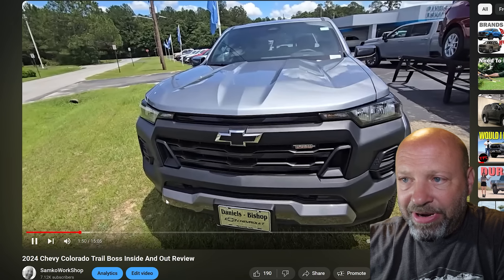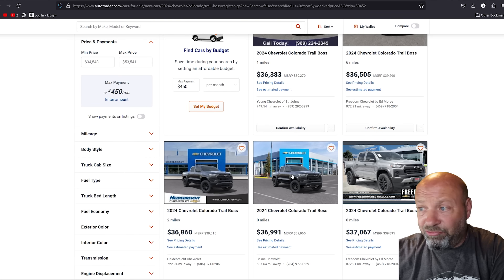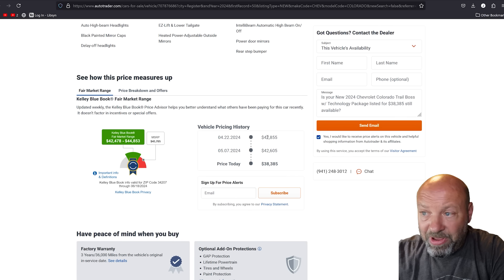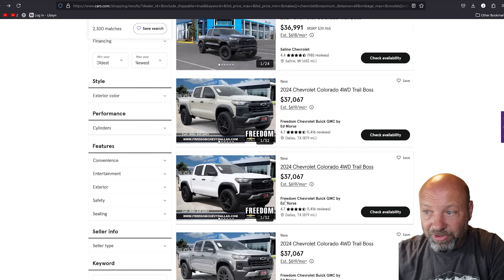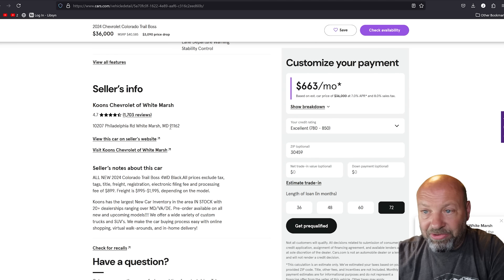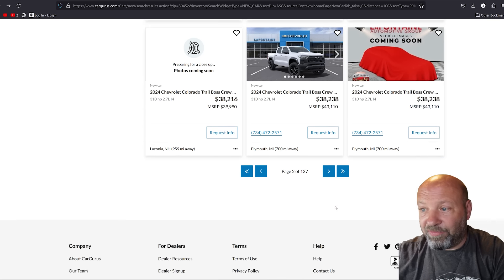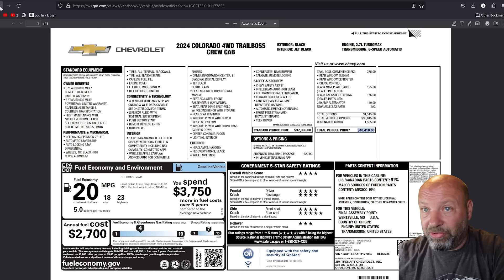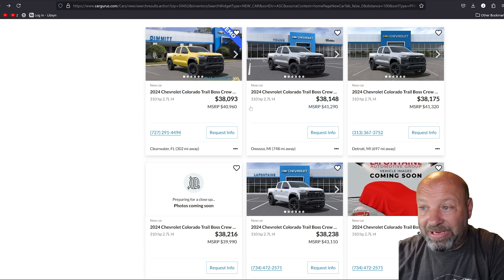BEST 2024 CHEVY COLORADO DEALS JULY - Fire Sale Happening In A Region As well.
Chevy Colorado Sales And Prices You can get across the country over the next month.
Great off road accessories:Traction boards strap Strap shackles compressor 13500 XRS Winch Winch Cradle Foot Cables I used ring & Soft Shackles an Amazon associate I earn from qualifying purchases.MY OTHER HUNTING CHANNEL: @tradbowpodcastPatreon Member Bonuses page is our space to provide exclusive member benefits.Those benefits include the following and more!Map My Hunt Videos that detail full break downs of my set ups and what animals do and did in that location.Game processing, butchering, boning, packing meat videos.Arrow lethality detailed videos.Blood trailing videos, tips and tricks.Harvest videos caught on camera showing the whole hunt from shot to recovery to packing out.Members exclusive podcasts.Member exclusive videos.This channel publishes a new video every day talking about trucks, cars and suvs with some tool content mixed in.